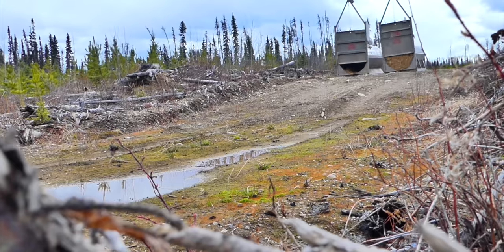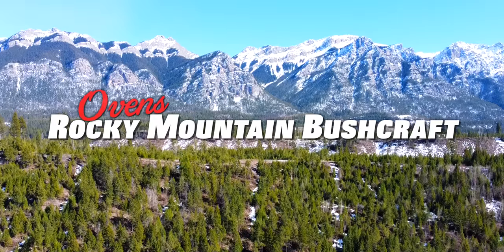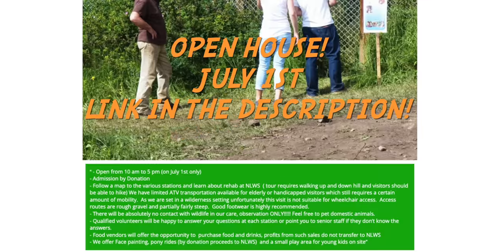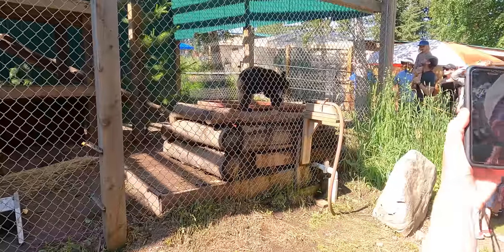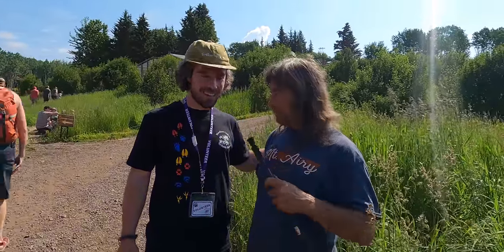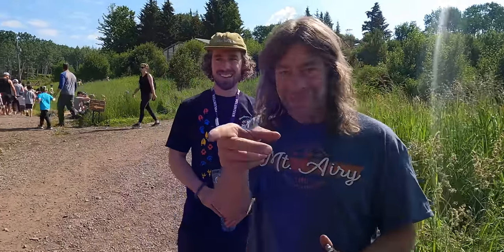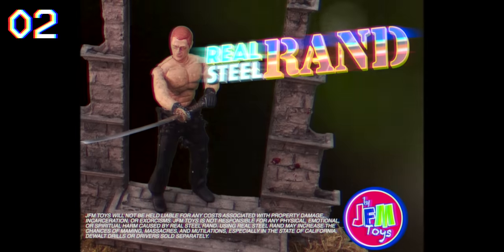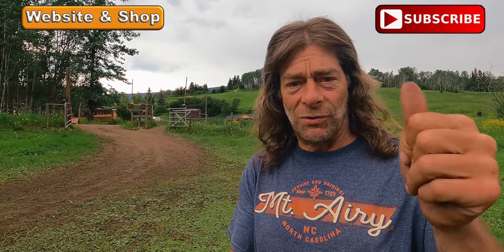Returning Baby Bear Cub to Wildlife Shelter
Greg made a few famous friends with the Wild Bear Rescue crew and got the cub baby to the Northern Lights Wildlife Rescue in Smithers, B.C.